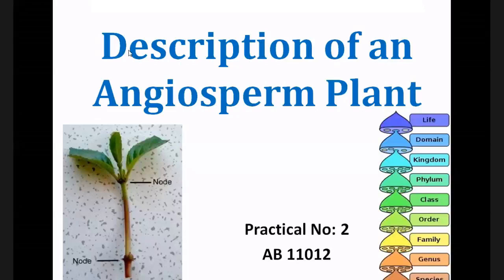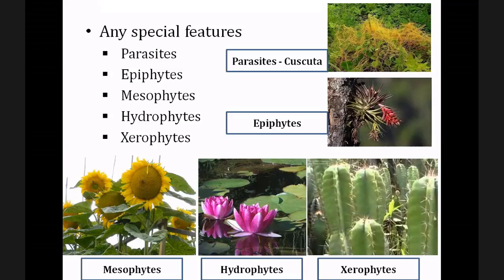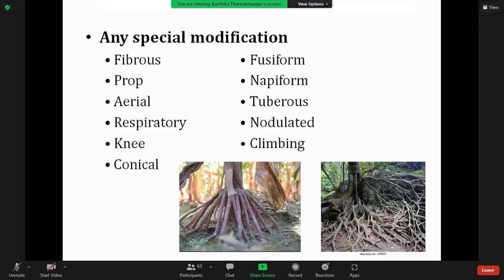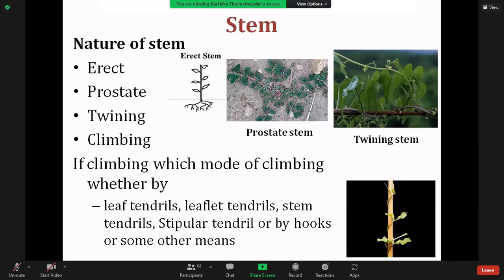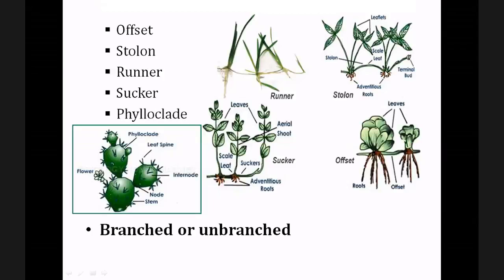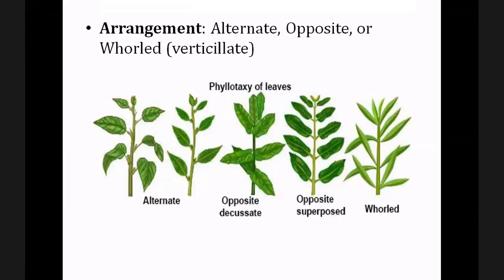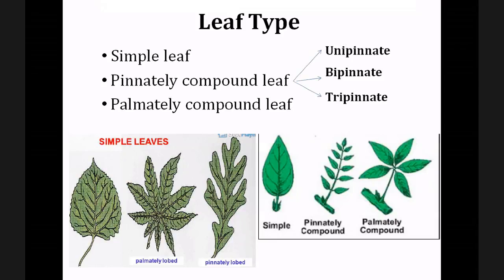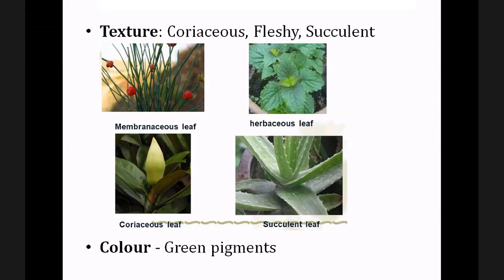Agricuture Biology practical session 2 20210824 100753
Agriculture Biology Practical session 2 part 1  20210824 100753